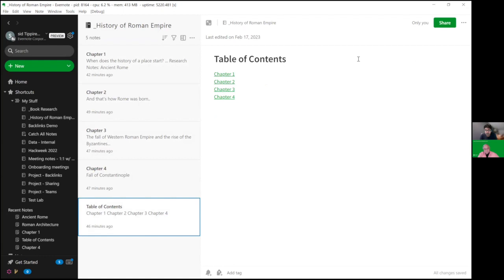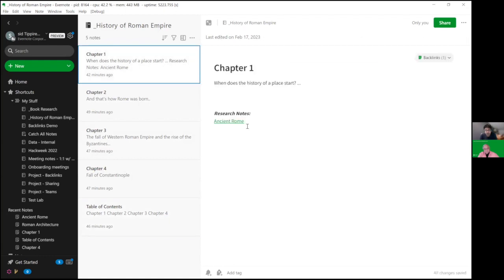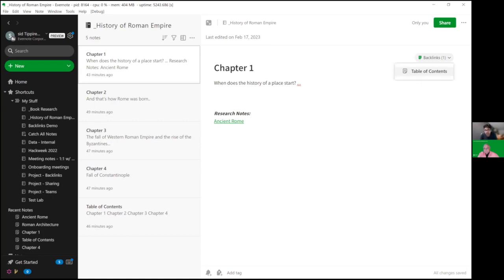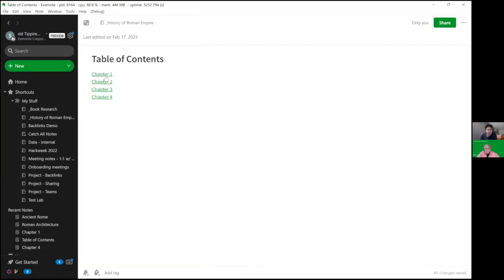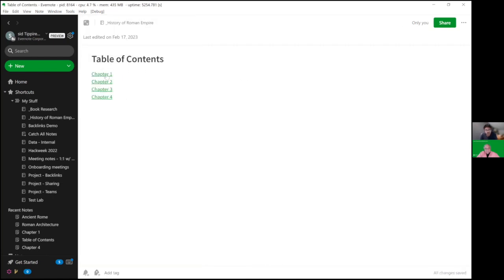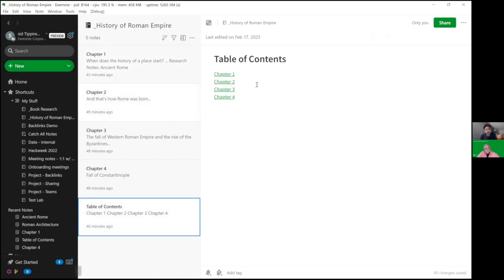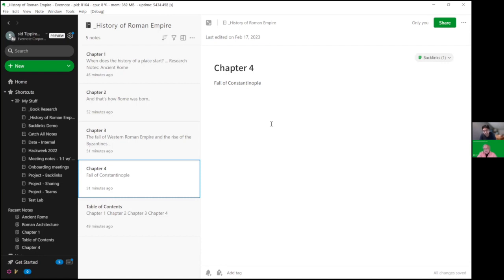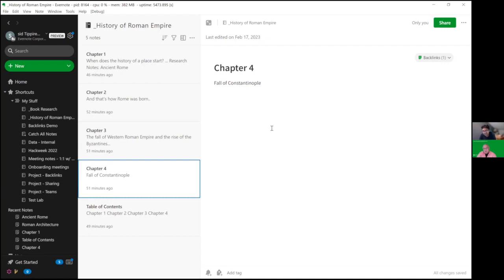Help with Backlinks in Evernote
Evernote has always allowed you to link one note to another, but going the opposite direction wasn’t easy until the recent introduction of backlinks. We talk with the project manager.

MY COURSES:
"Evernote for Beginners"

MY BOOKS:
"Be A Leader Not Just A Manager"